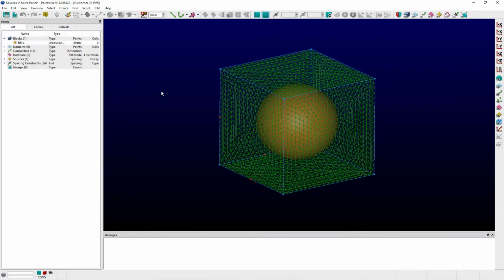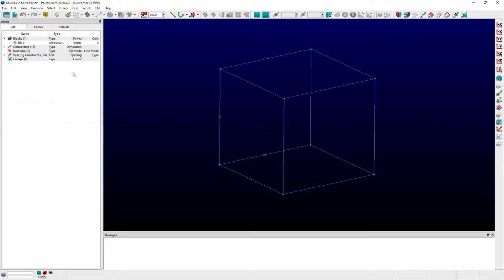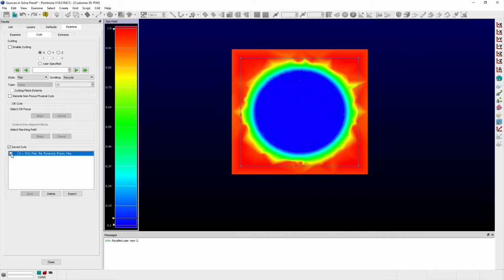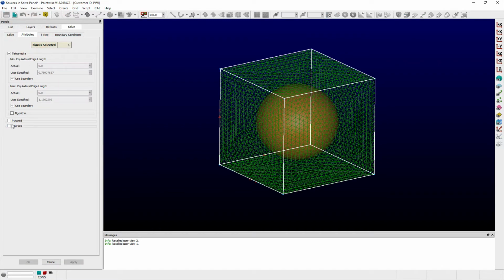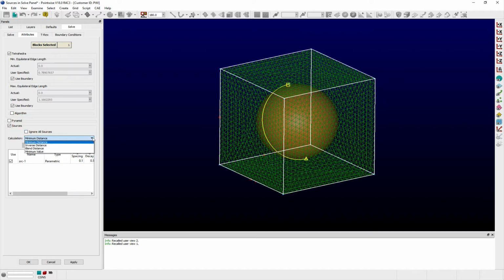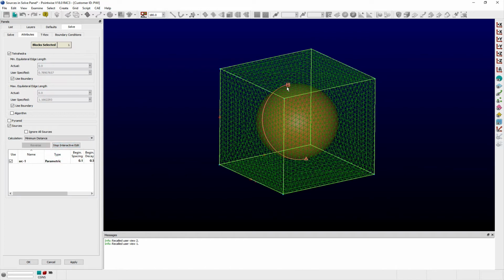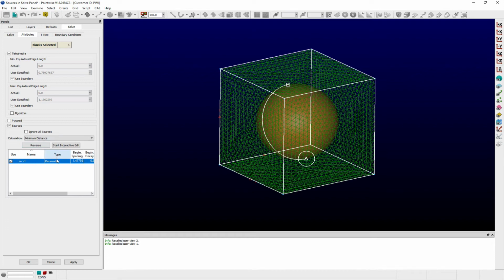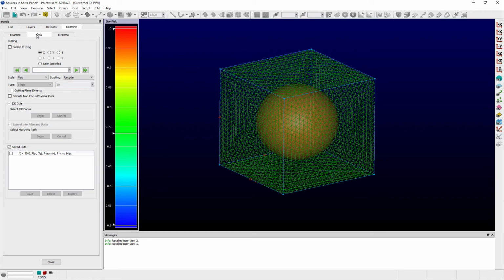Setting Source Attributes in the Solve Panel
In this video we demonstrate how to adjust many of the attributes for sources within the Solve Panel of Pointwise.